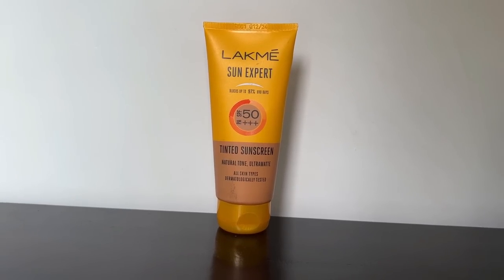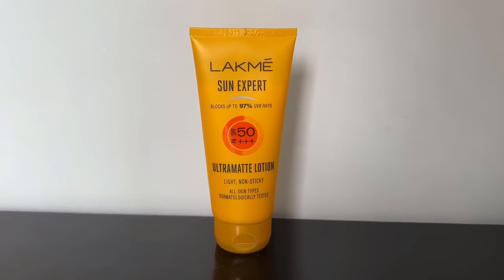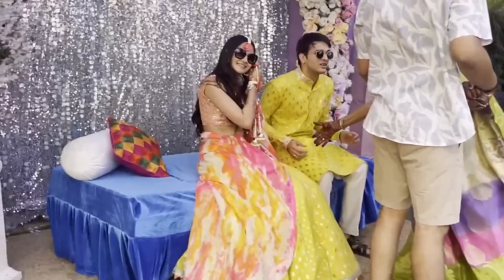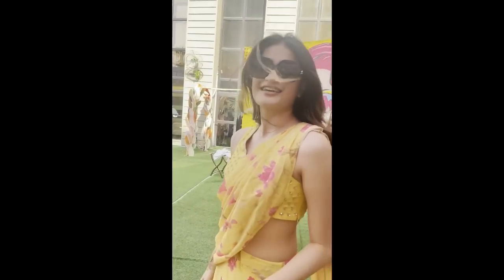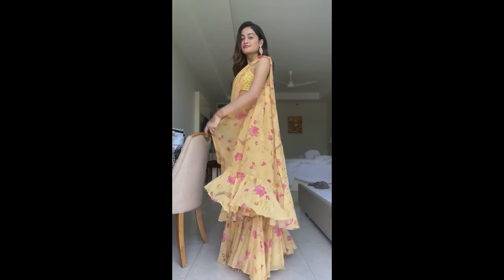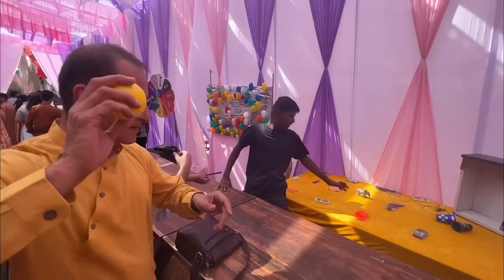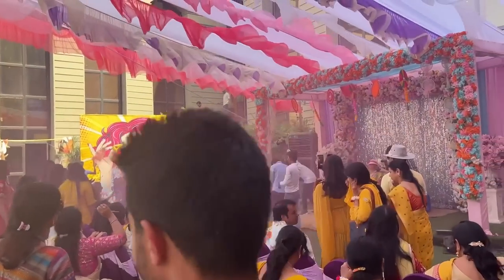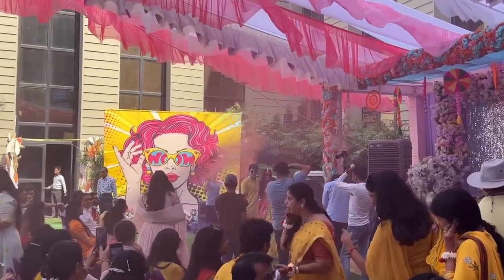WEDDING VLOG #2 | Brother's Wedding | NISHKABHURA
Hey guys this video is the second part of my bhaiya's wedding vlog, this contains sangeet performances (which I know we all love to watch ) so I have tried to include a number of performances ofc there is mine and my sister's too choreogtaphed by me song choice and all too so yeah too excited for ya'all to see this one hope you like it

Haldi outfit and White Lehenga - @pratapsonsjaipur (insta)

🖤FAQ
age : 20
height: 5'11
location : Jaipur, India
camera : Canon m6 mii, iphone 12 pro
editing software : filmora